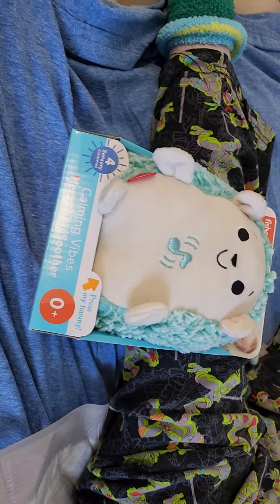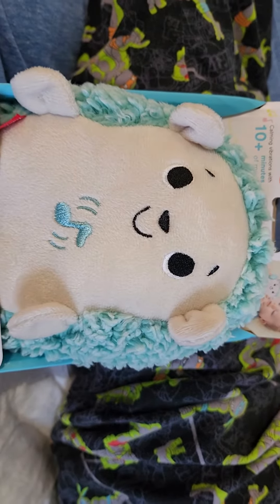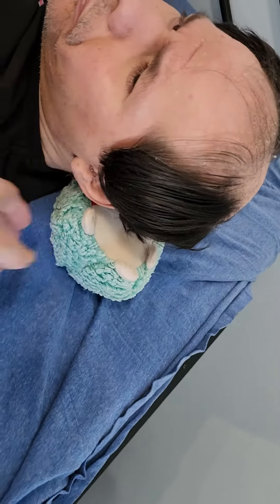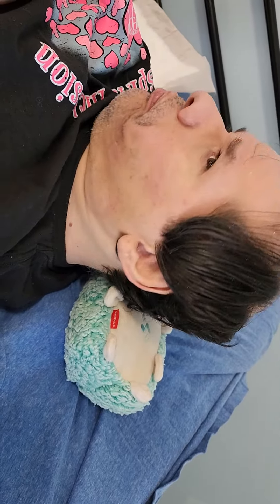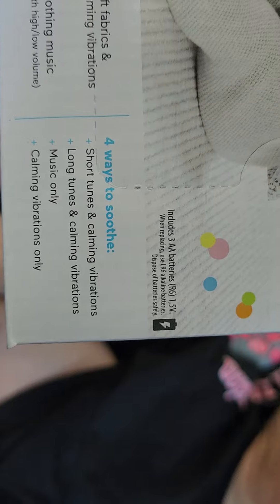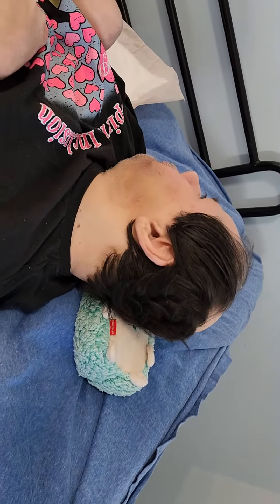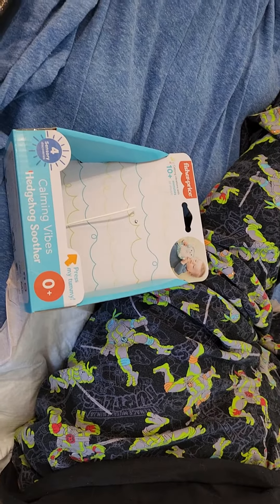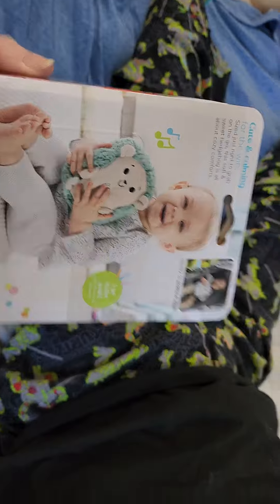Calming vibes soothing hedge hog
New vibrating musical toy that is pressure activated.